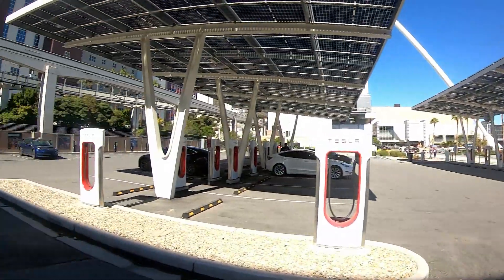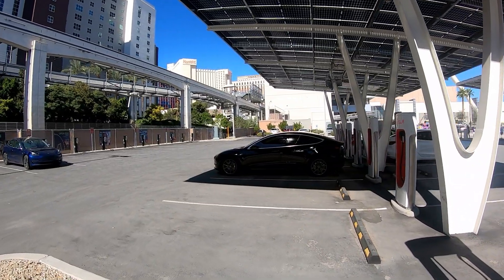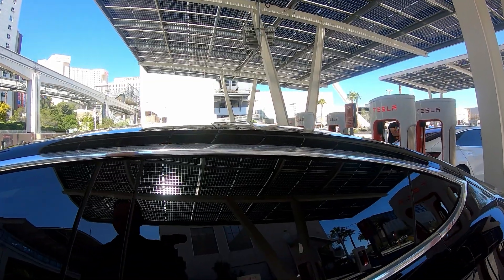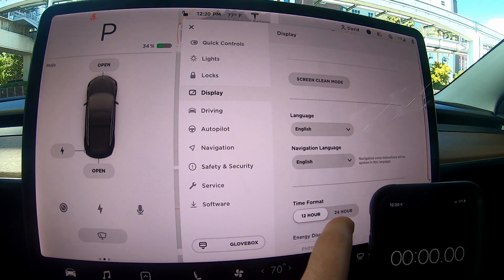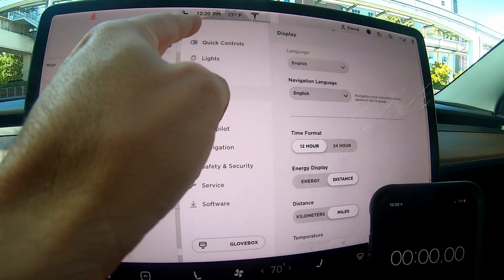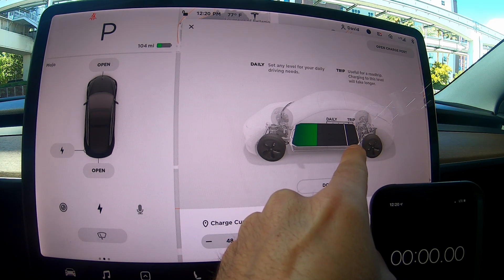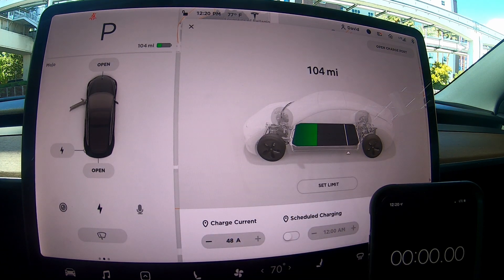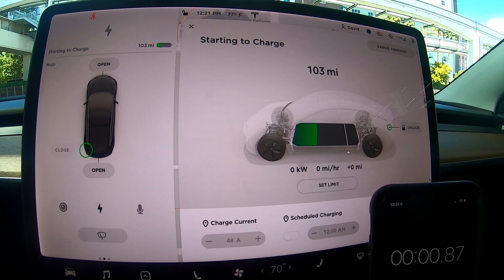Tesla Model 3 - V3 Supercharging Las Vegas - Real World Test -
Today I ran a Real World test of how long it takes at the V3 Supercharger here in Las Vegas. Came in at 34% state of charge and went to 80%.

This would be a Real World test of someone only using Superchargers on the regular like maybe someone living in an apartment without charging. Most people would charge at home nightly and never see the supercharger except on road trips.

For me though I've been charging for 3 months off only superchargers and I usually top up at around 30%

When do you think Tesla will update the S and X to be Version 3 Supercharging enabled?

If you would like to buy a Tesla using our Code, here is the

Introducing V3 Supercharging

Tesla has more than 12,000 Superchargers across North America, Europe, and Asia and our network continues to grow daily: more than 99% of the U.S. population is covered by the network, and we anticipate similar coverage in Europe by the end of 2019. Recently, we passed 90% population coverage in China and are growing that number quickly. However, in order to drive continued electric vehicle adoption and further accelerate the world’s transition to sustainable energy, charging needs to be even faster, and the number of vehicles able to charge at a location in a day needs to be significantly higher. Today, we’re unveiling V3 Supercharging, the next step in the growth of Tesla’s Supercharger network. V3, which is born from our experience building the world’s largest grid-connected batteries, enables our vehicles to charge faster than any other electric vehicle on the market today.

Faster Charging, No More Power Sharing
V3 is a completely new architecture for Supercharging. A new 1MW power cabinet with a similar design to our utility-scale products supports peak rates of up to 250kW per car. At this rate, a Model 3 Long Range operating at peak efficiency can recover up to 75 miles of charge in 5 minutes and charge at rates of up to 1,000 miles per hour. Combined with other improvements we’re announcing today, V3 Supercharging will ultimately cut the amount of time customers spend charging by an average of 50%, as modeled on our fleet data.